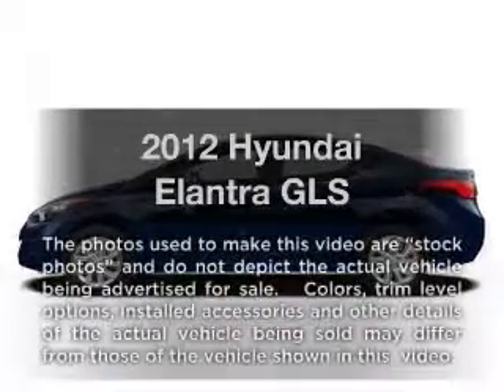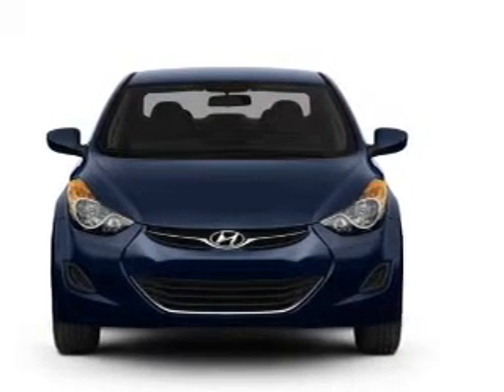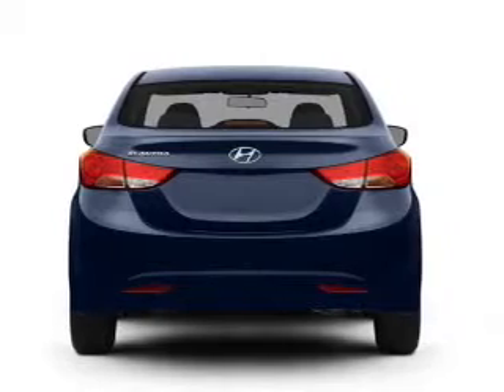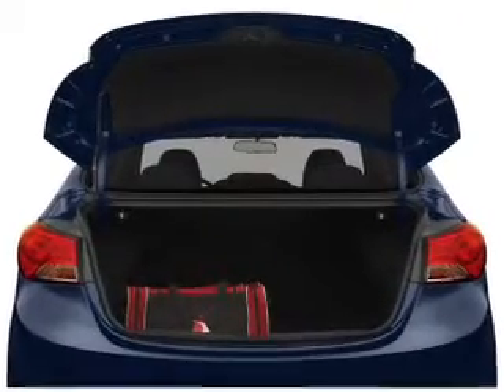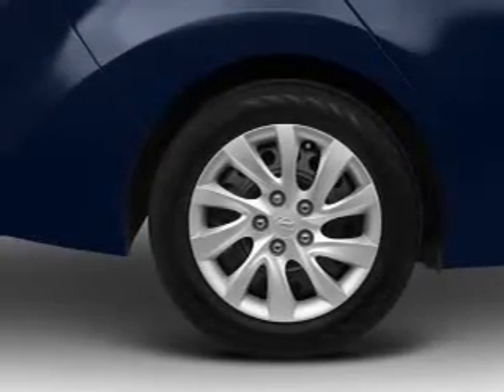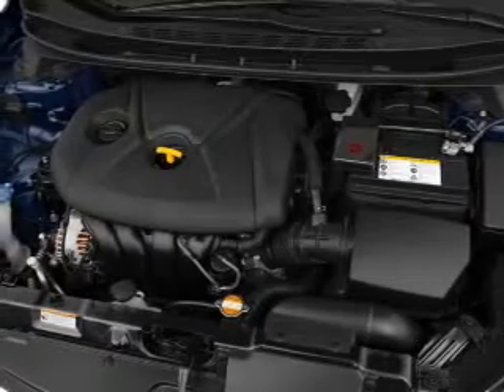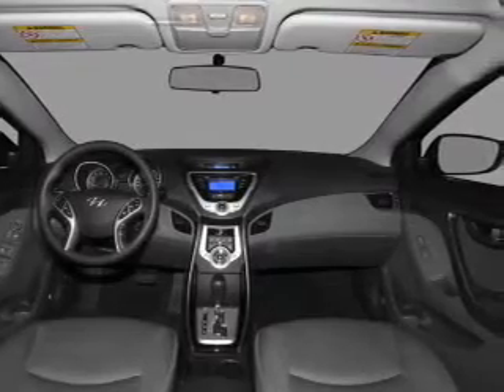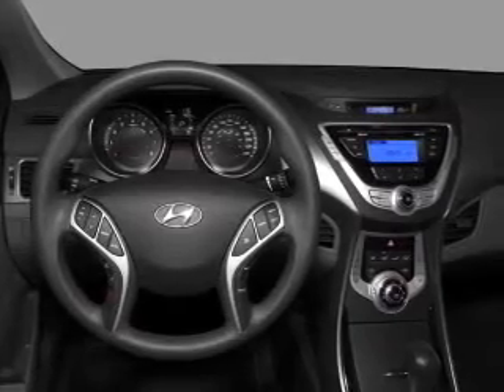2012 Hyundai Elantra - Anniston AL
Year: 2012
Make: Hyundai
Model: Elantra
Trim: GLS
Engine: 1.8 liter inline 4 cylinder 16 valve
Transmission:
Color: Red
Mileage: 5
Address:
110 S Quintard Ave